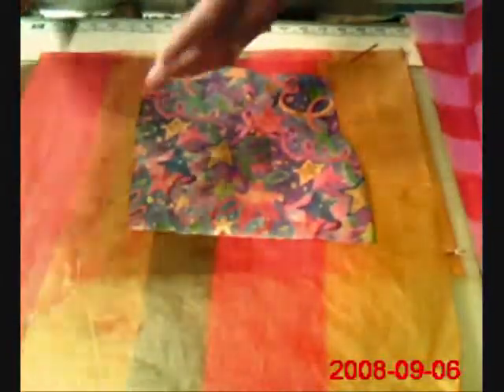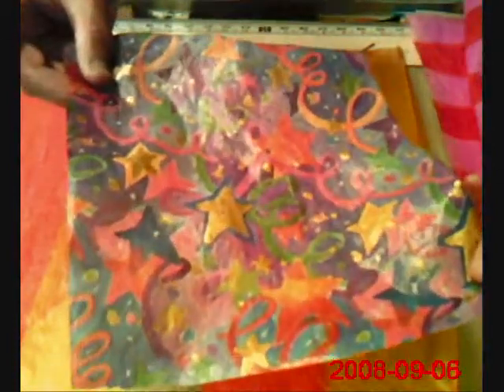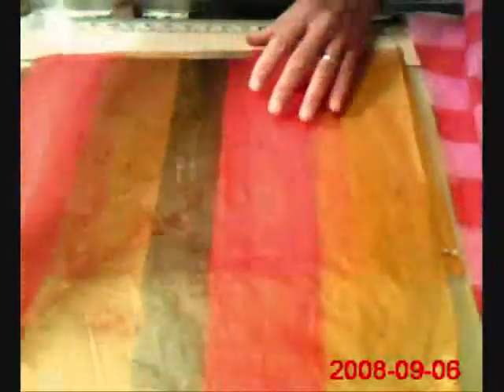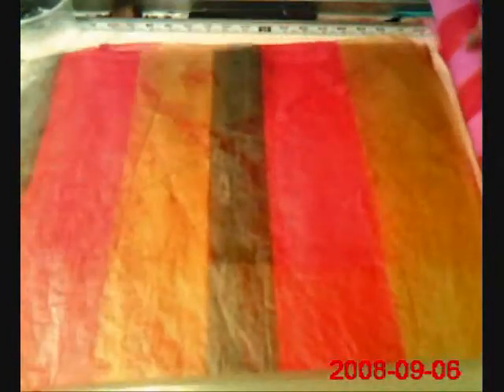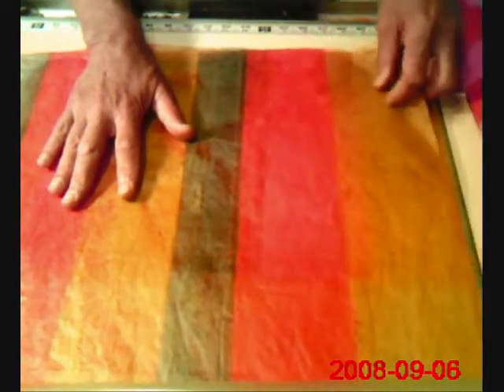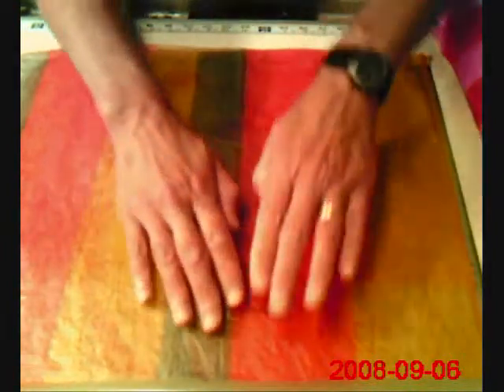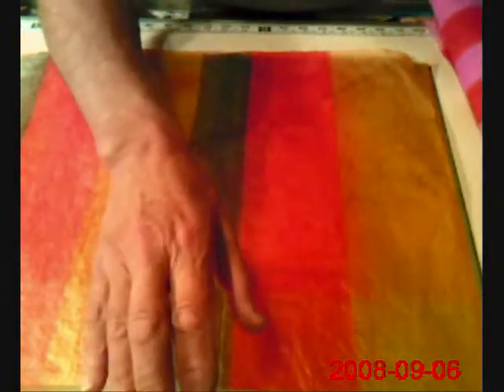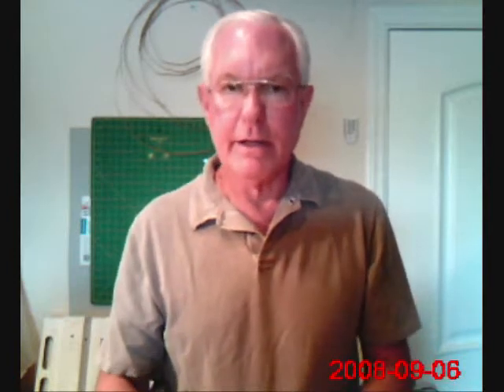waterproof a paper fighter kite skin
an easy quick method of waterproofing paper that you want to use for a fighter kite skin.